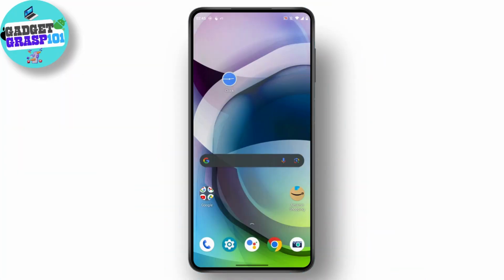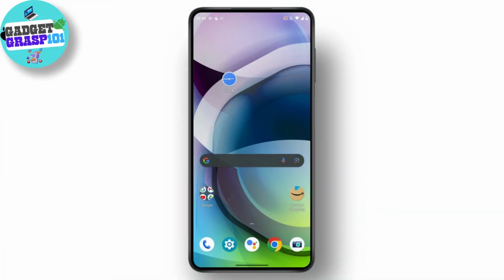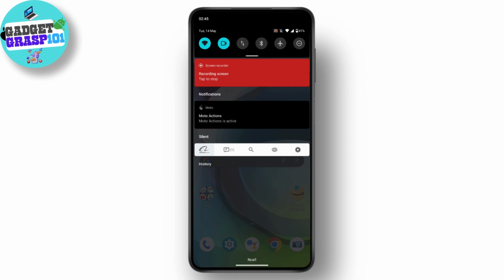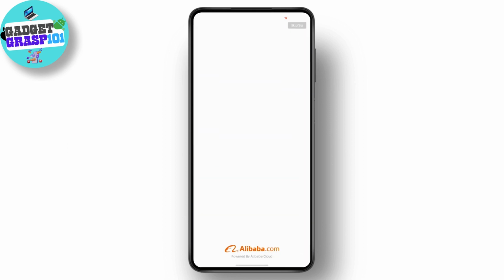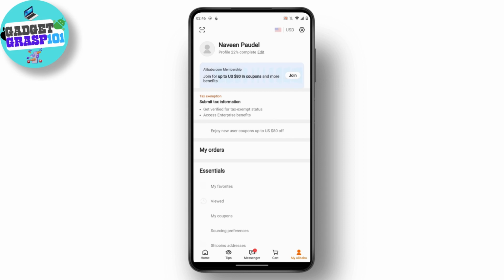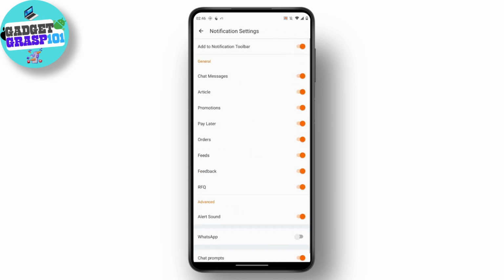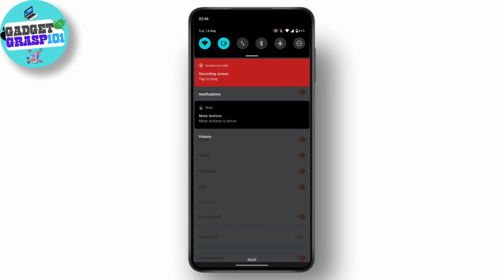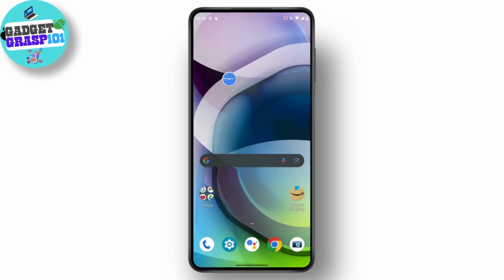How To Remove Tool Bar From The Top of the Screen On AliExpress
In this GadgetGrasp101 video, we tackle a common AliExpress annoyance: the top toolbar!  Learn quick and easy methods to remove this unwanted element, giving you a cleaner browsing experience on desktop and mobile. Perfect for those who prefer a minimalist view while shopping for their favorite gadgets and tech!